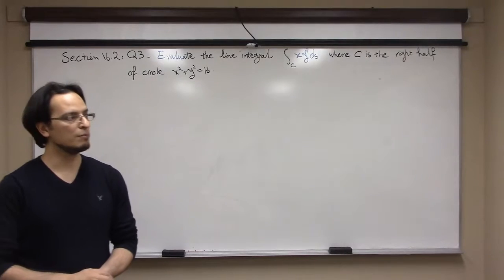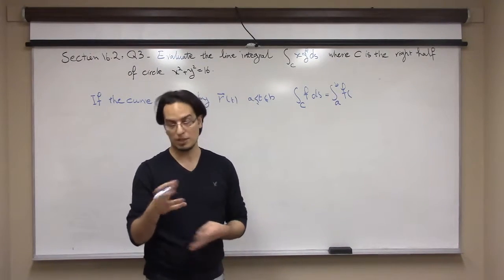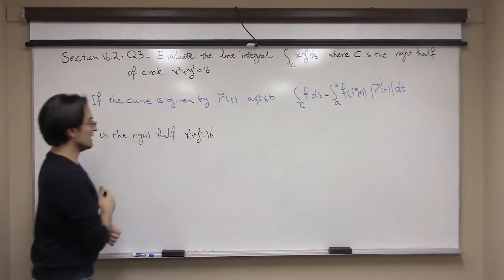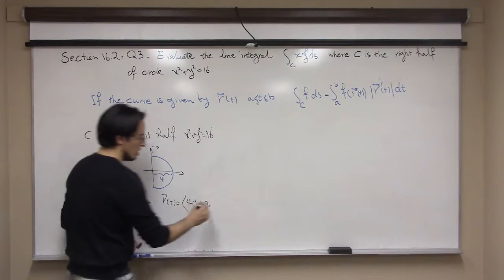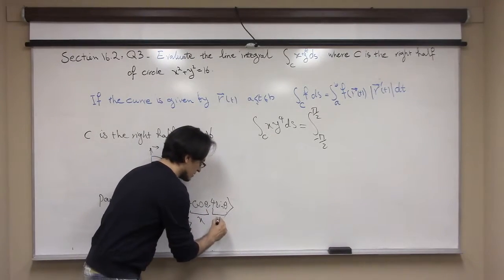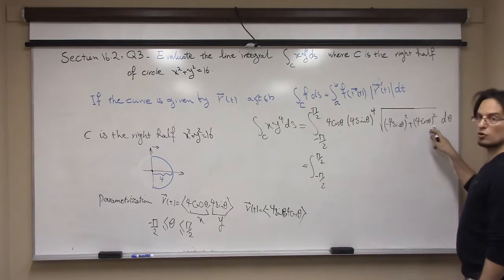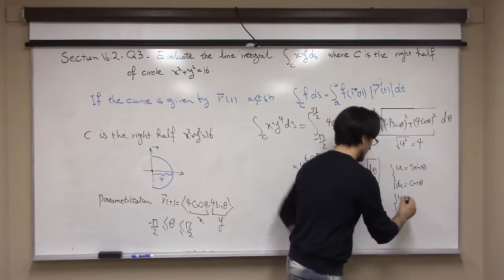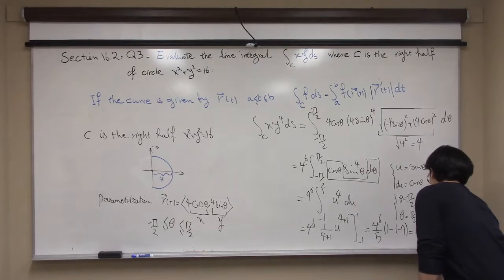Labtube(Section16.2-Question 3): Line integral of functions